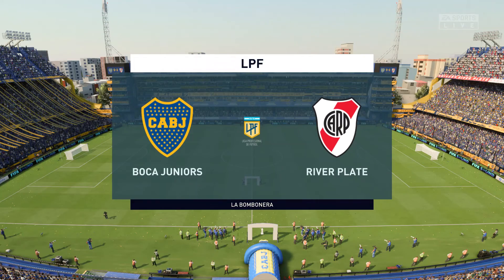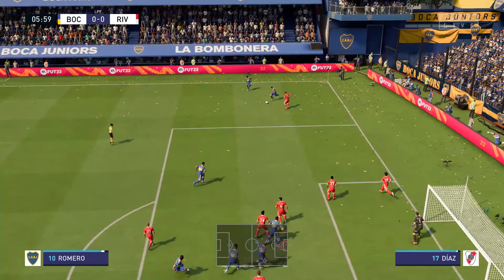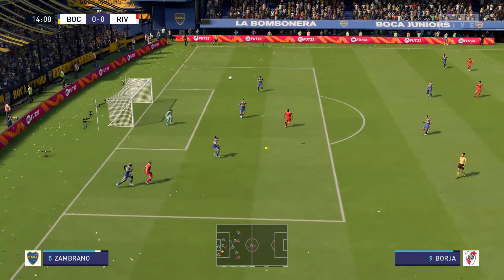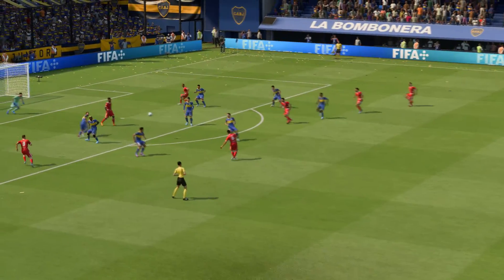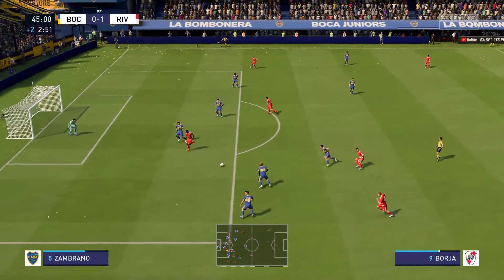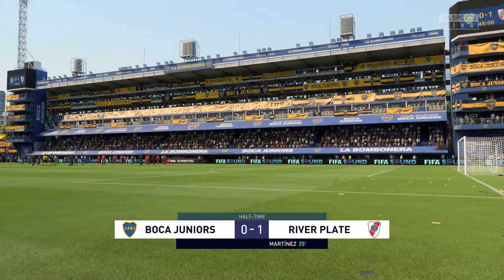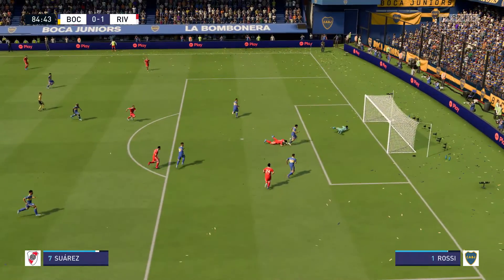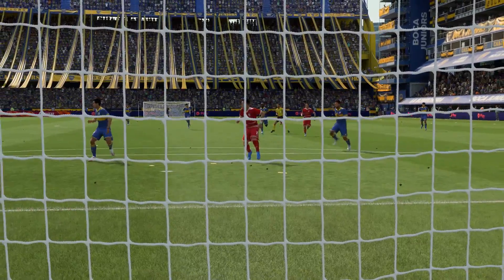FIFA 23 | Boca Juniors vs River Plate - La Bombonera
This video is the gameplay of Boca Juniors vs River Plate - FIFA 23